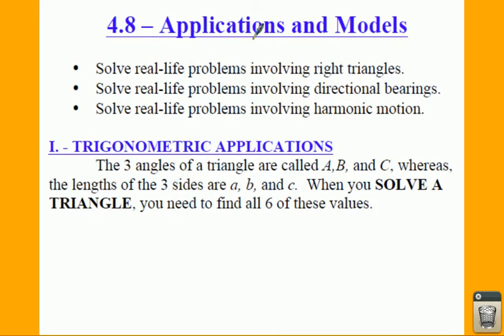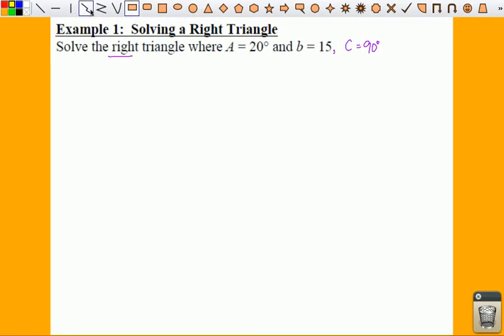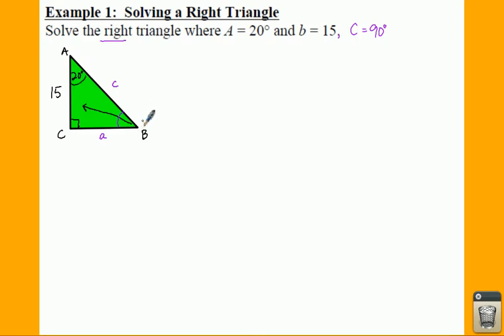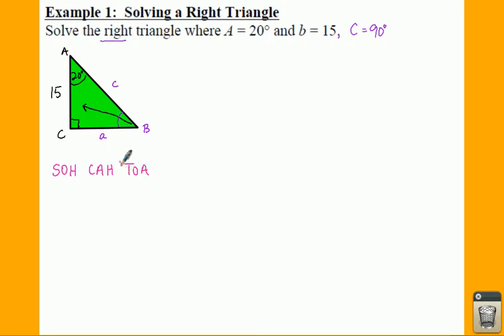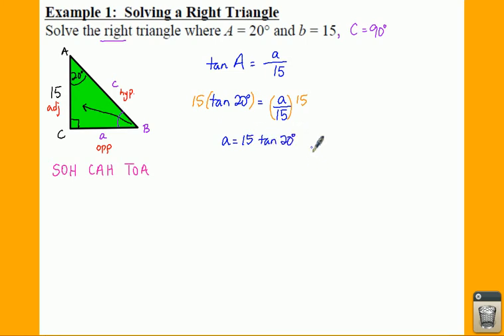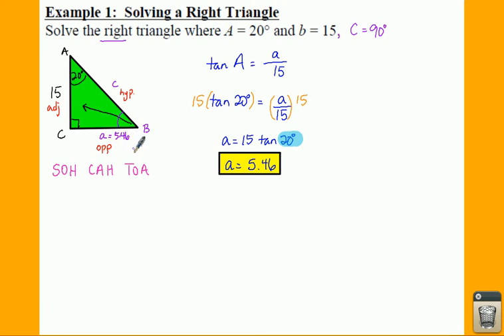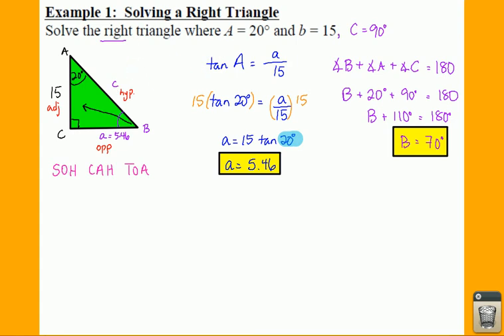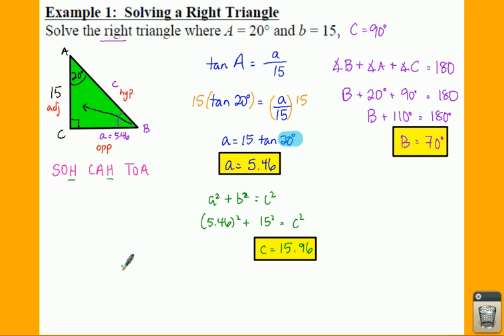PC: 4.8 Notes: Example 1 - Solve a Triangle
When one solves a right triangle, you must find all three angles and three sides.  The angles are represented as A, B, and C whereas the sides are represented as a, b, and c.